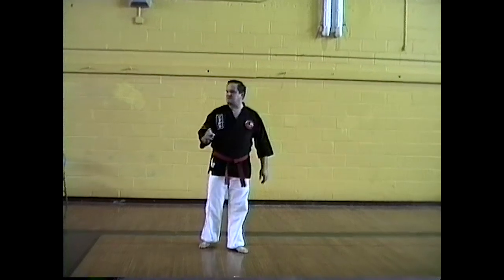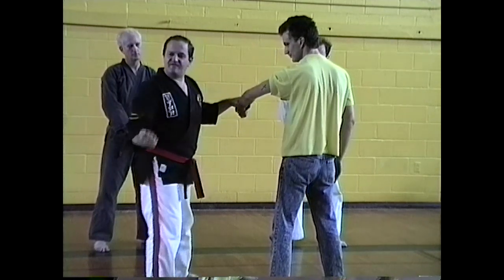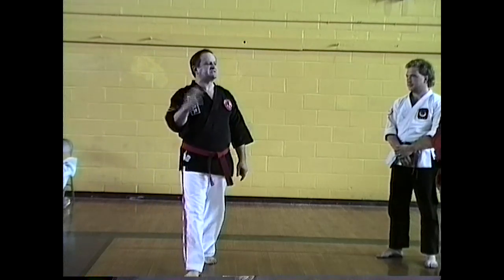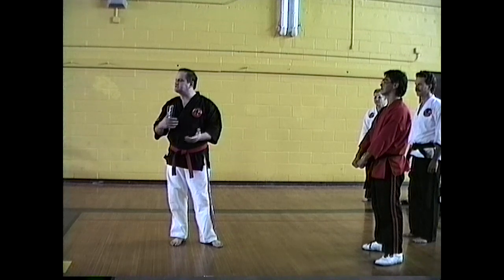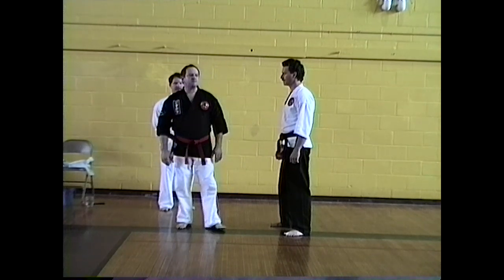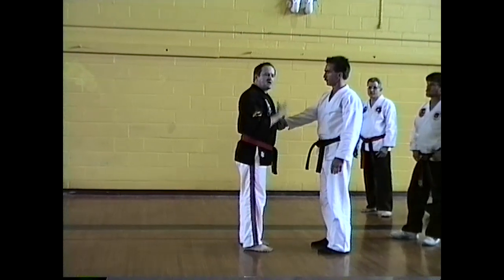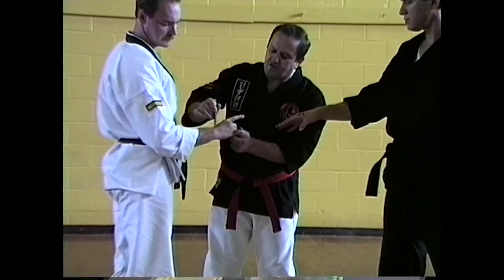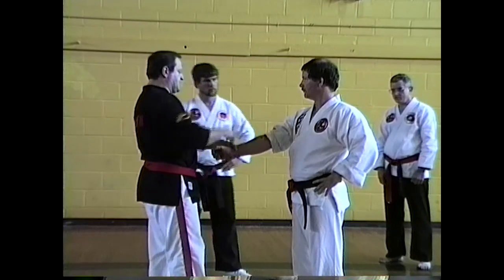Techniques From Forms/Kata Bunkai/ Kusanku/Chinto/Empi/Dillman DVD 11